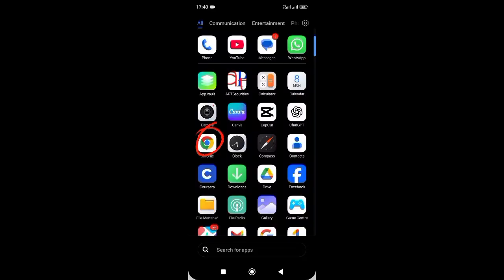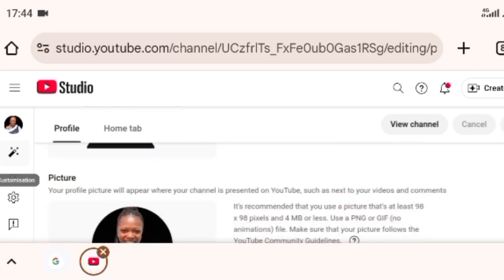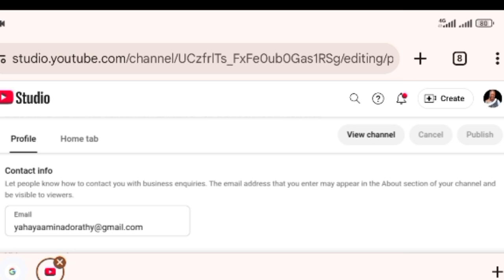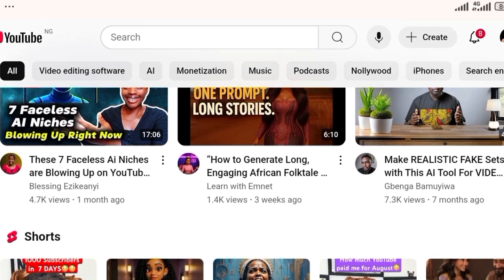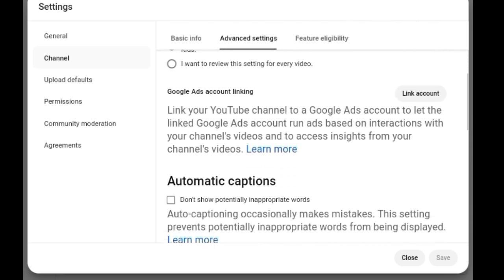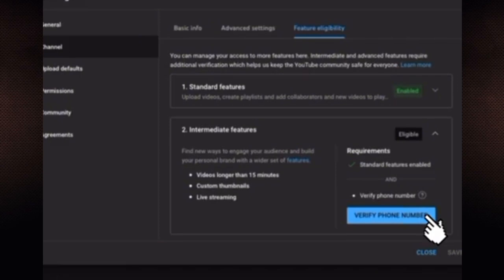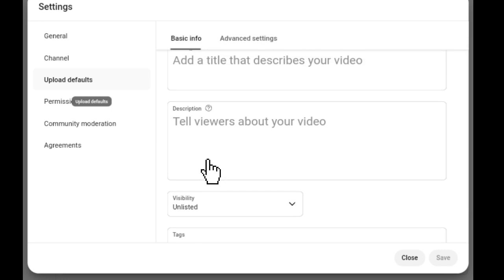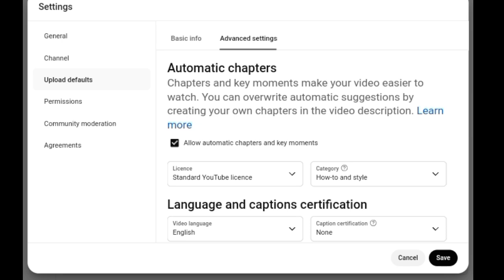Is YouTube not recommending your videos? turn on these 7 settings inside your YouTube studio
Your channel might not be struggling because of content, it might be because of the settings you’ve never touched.

In this video, I will show you 7 must-enable YouTube Studio settings that will secure your channel, unlock hidden features, and improve your visibility.

I’ll walk you step-by-step through:
– Setting your location correctly (avoid tax issues)
– Adding the right keywords so viewers can find you
– Choosing the correct audience setting
– Unlocking intermediate & advanced features
– Saving time with upload defaults
– Branding your channel for a great first impression

💡 Pro tip: Watch to the end for my bonus resource on creating a professional YouTube banner.